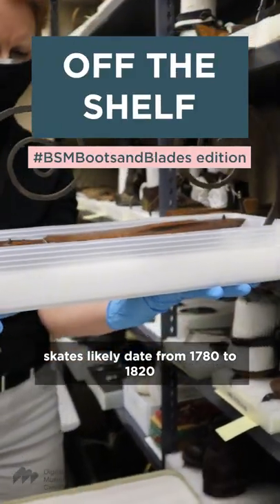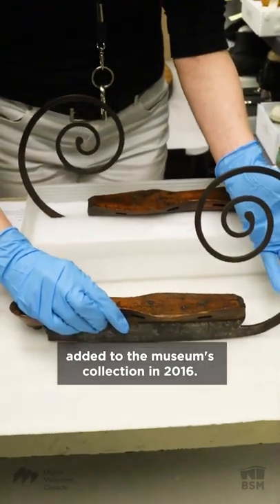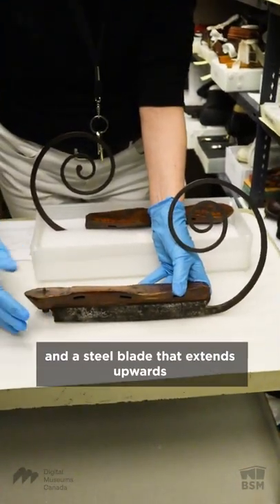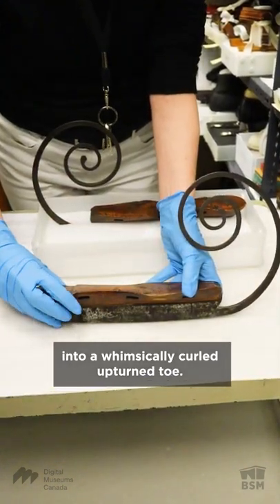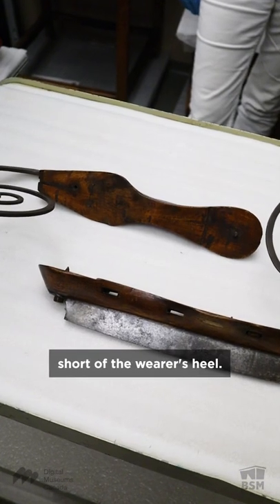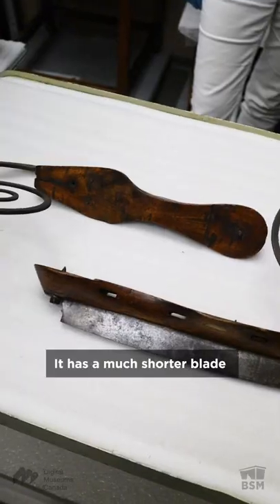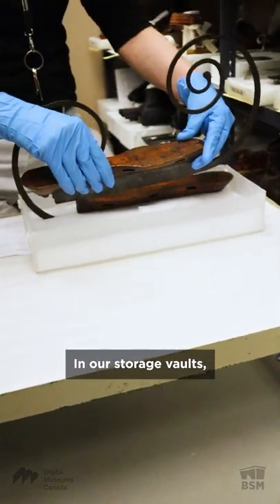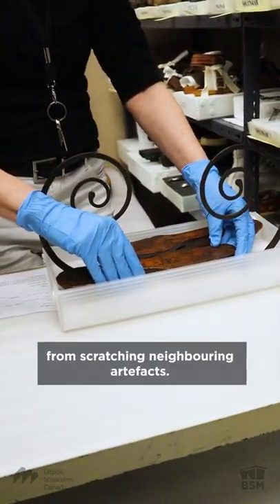Off the Shelf: Wooden Skates with Curled Upturned Toe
In celebration of our new online exhibition, Boots & Blades: The Story of Canadian Figure Skating, we’re launching a limited series.